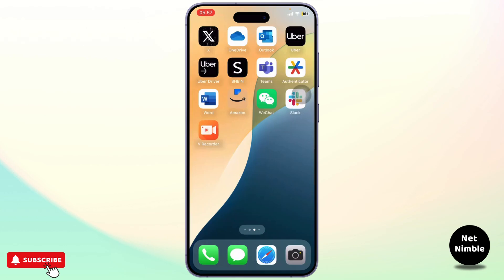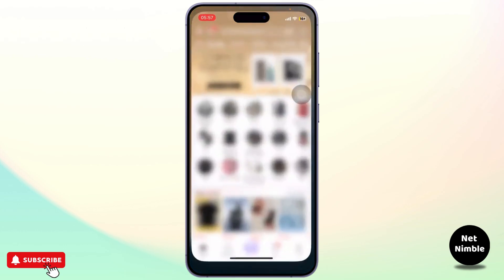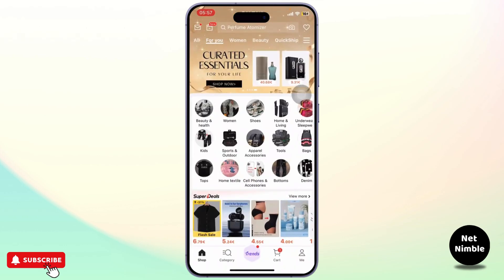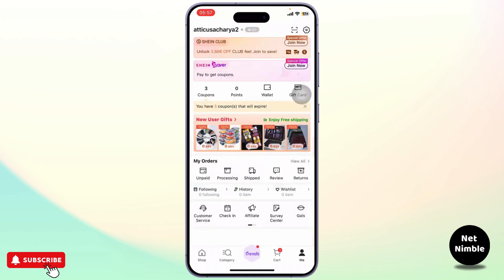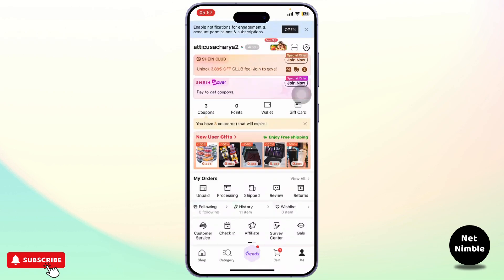Shein Location Change: How to Change Your Location in Shein App (2025)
Want to change your location in the SHEIN app? This video will guide you through the steps to update your shipping address and location settings quickly and easily. Whether you're asking, "How do I change my location on SHEIN?" or need help with setting the correct shipping details, this tutorial has you covered. Learn how to adjust your location for accurate pricing and delivery options. Watch now to see how you can change your location in the SHEIN app today!

Timestamps:
00:00 How to Change Your Location in SHEIN App
00:10 How to Update Shipping Address in SHEIN